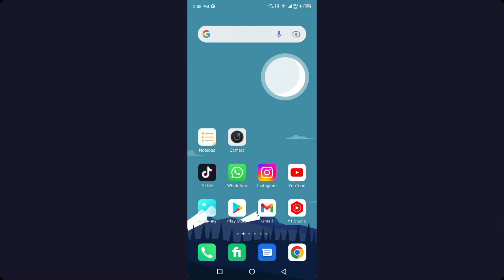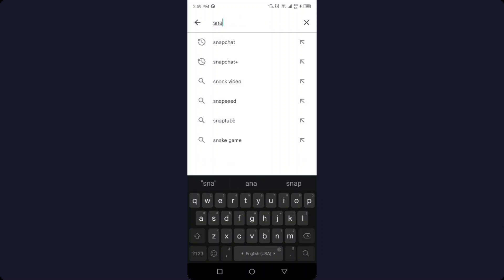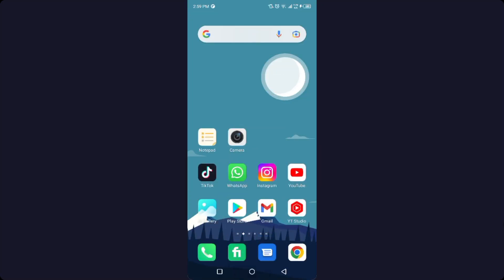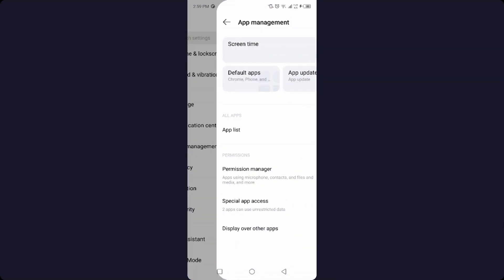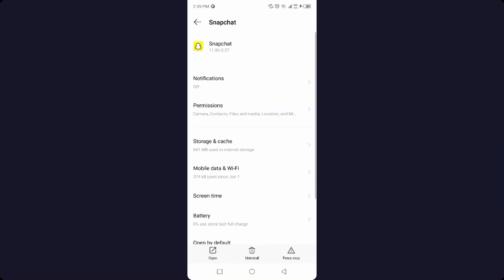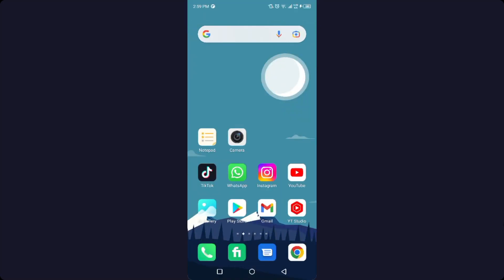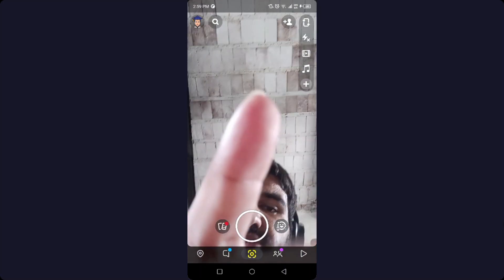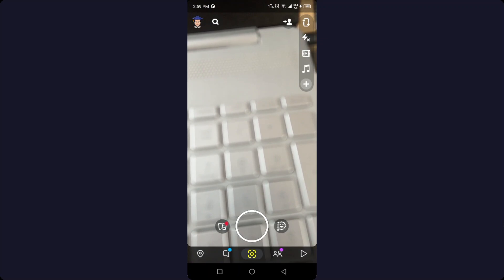Fix snapchat failed to start several times. restore it by clearing history problem 2022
Fix snapchat failed to start several times